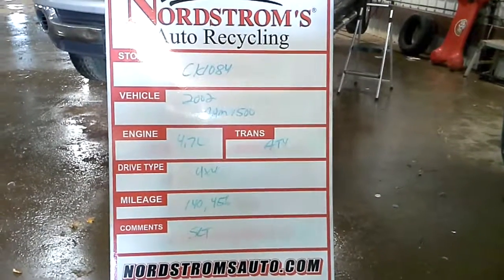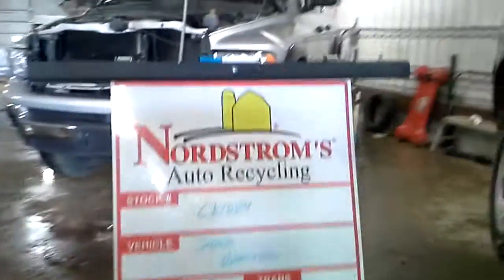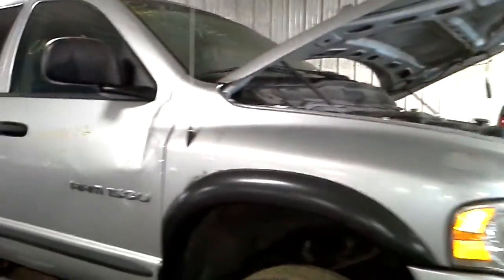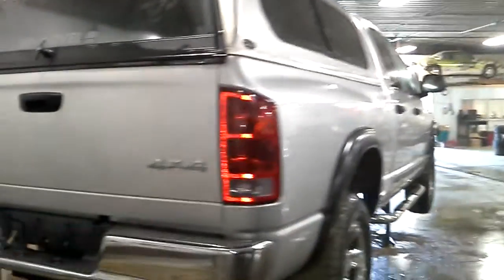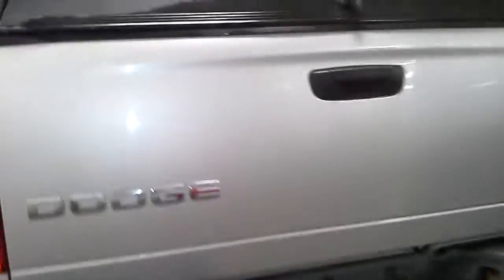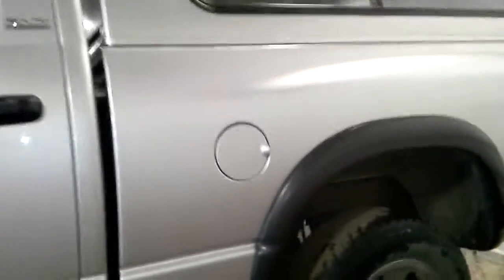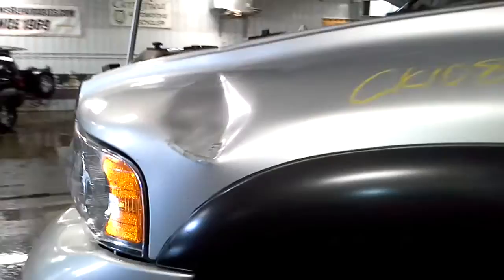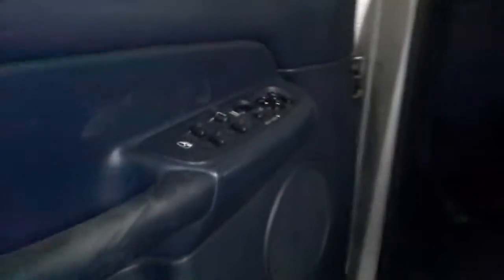Parts for 2002 Ram 1500 CK1084